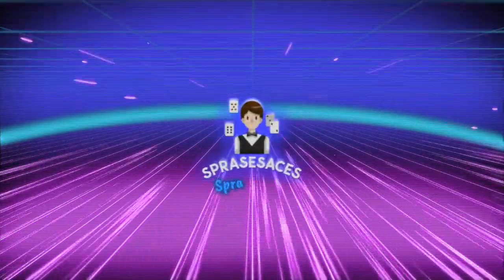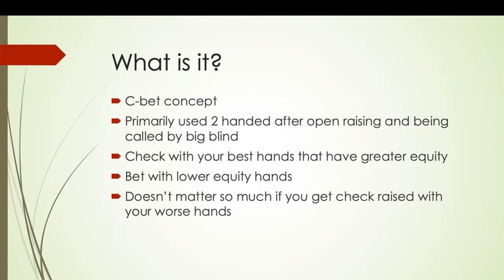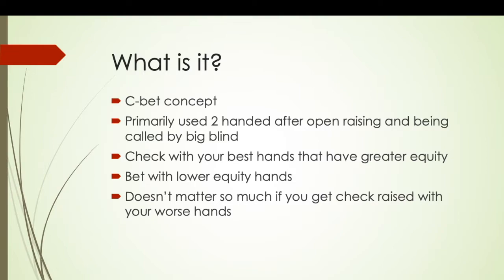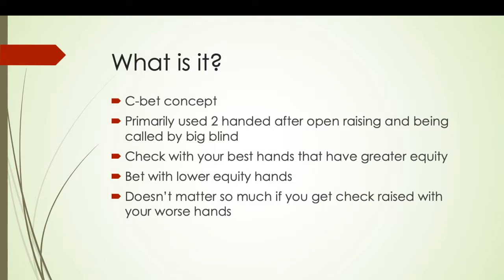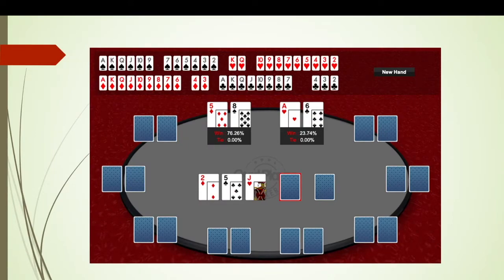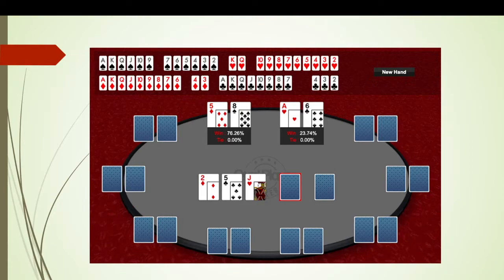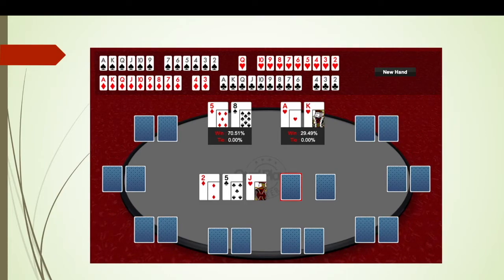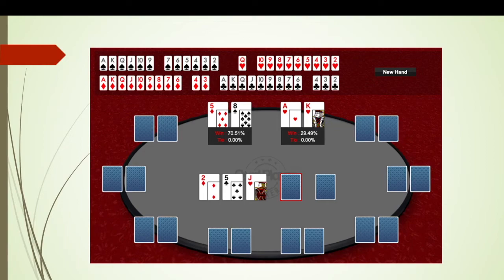Poker Theory: Reverse Hierarchy Betting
Poker theory series ep. 2 looks into reverse hierarchy betting. The video gives an insight into what the concept is and when to use it.